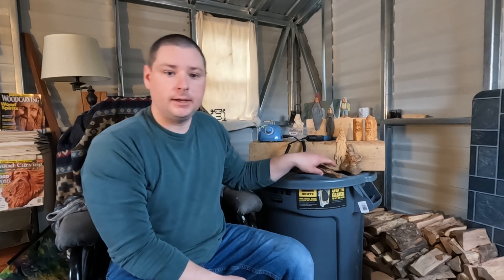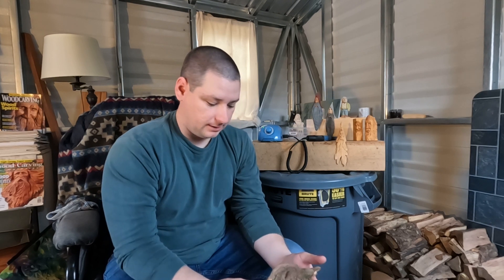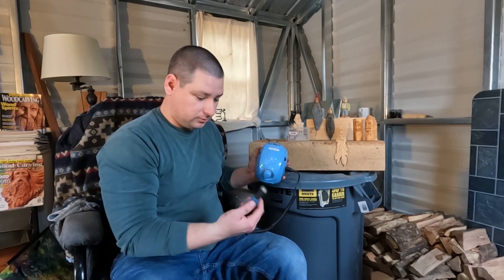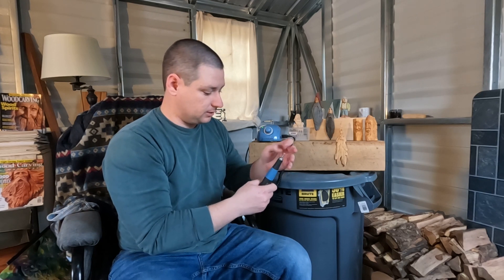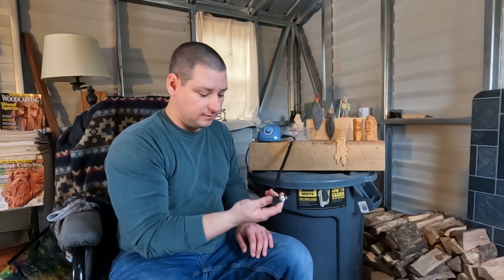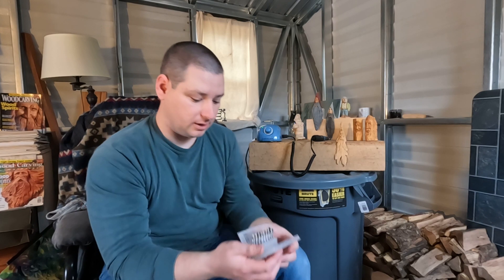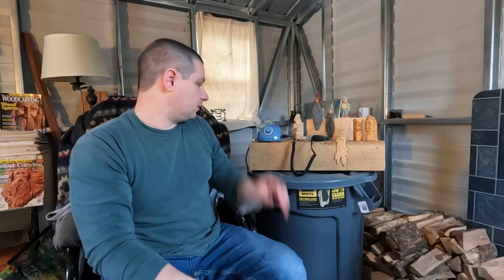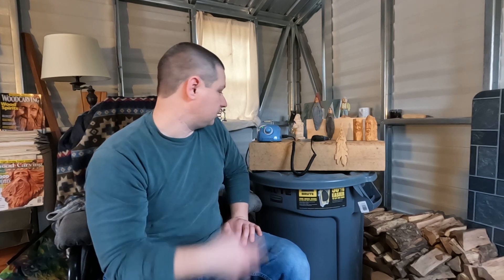Micro-PRO by Mastercarver | My Newest Power Carving Tool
I was pointed to this power carver and it has changed my carving game-- just want to quickly share it with you guys!

Item is linked below.